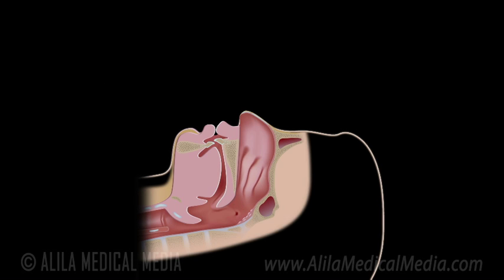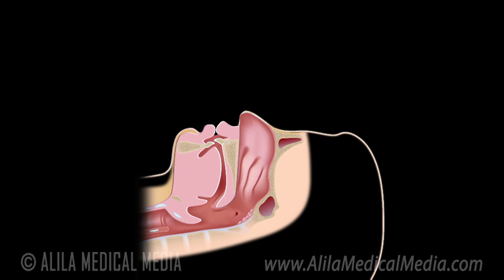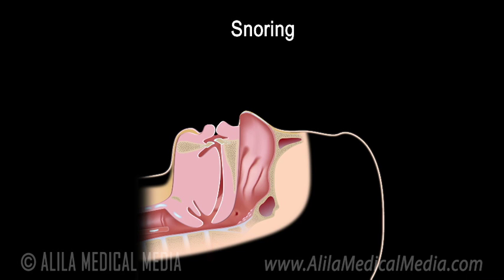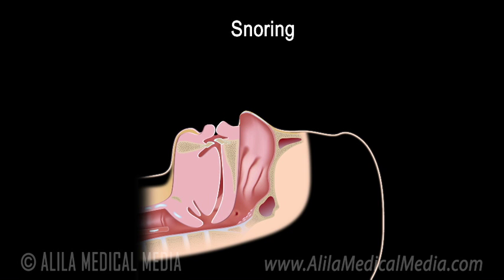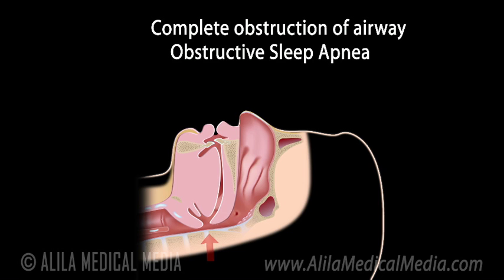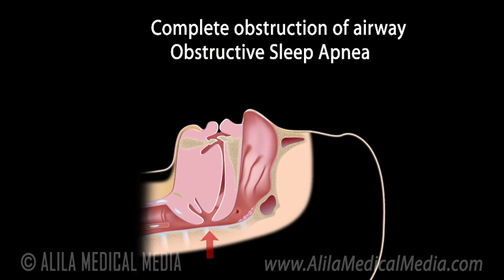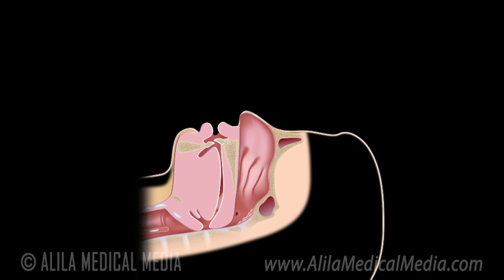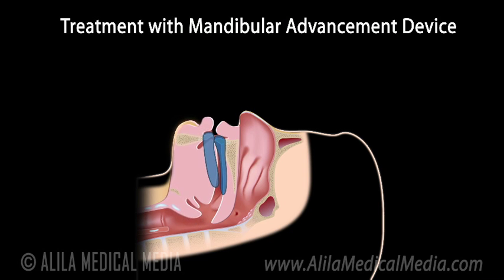Snoring, Obstructive Sleep Apnea and Treatment, Animation.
Snoring, OSA and Treatment with a Mandibular Advancement Device, Animation.
Anatomy of snoring, obstructive sleep disorders, and treatment with a mouth guard.